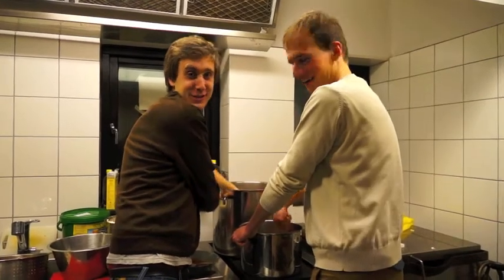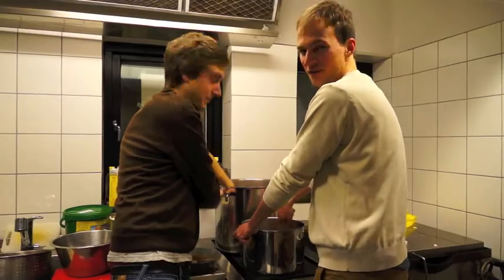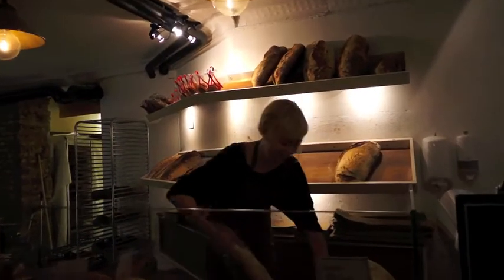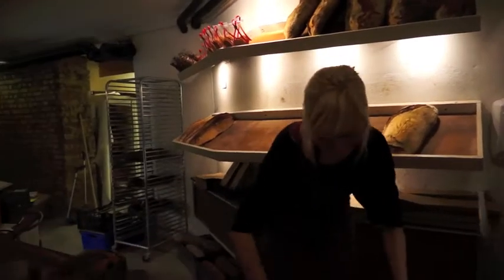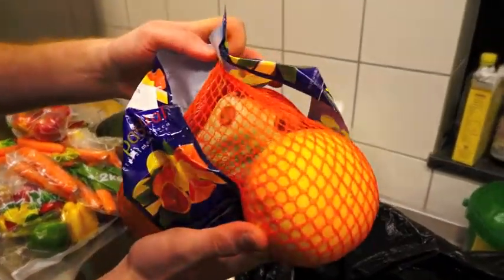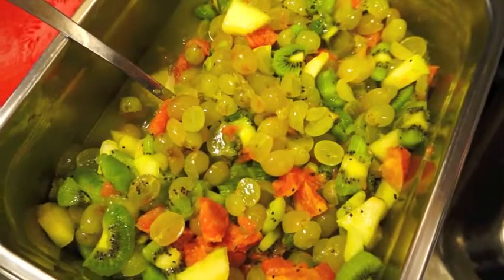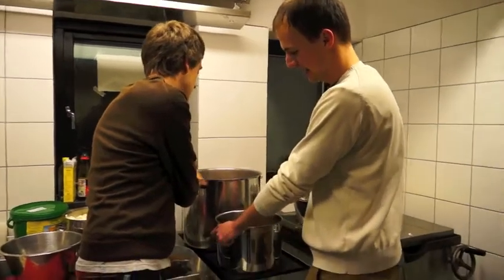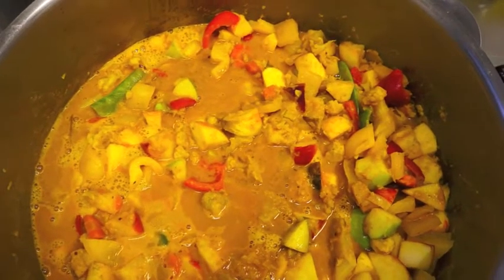Don't Waste The Taste - A Recipe for Change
This is the project movie form our course project "Don't Waste The Taste", an awareness raising campaign for food waste. It was part of our course "Making Change Happen" within the Lund University's Masters in Environmental Studies and Sustainability Science. We were seven students from Batch 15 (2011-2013).